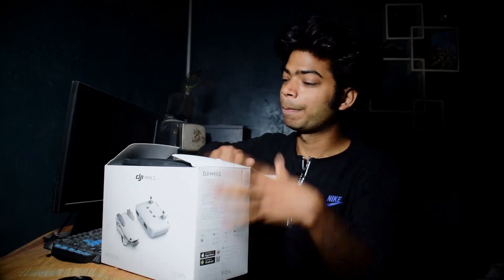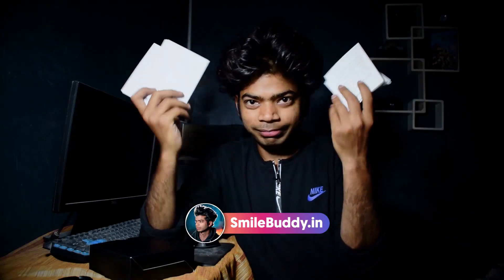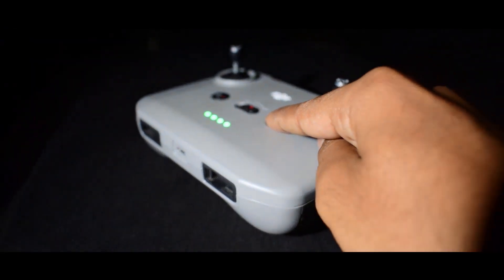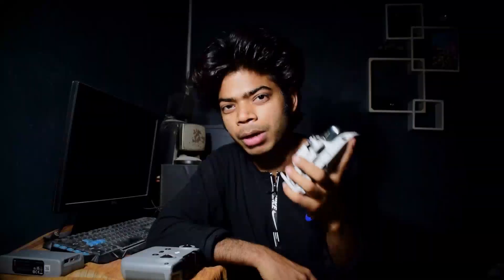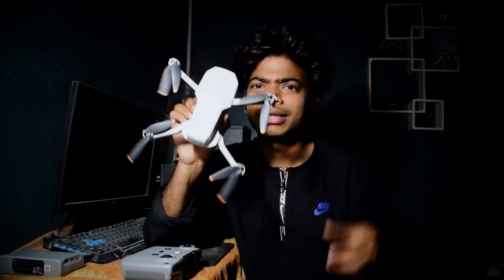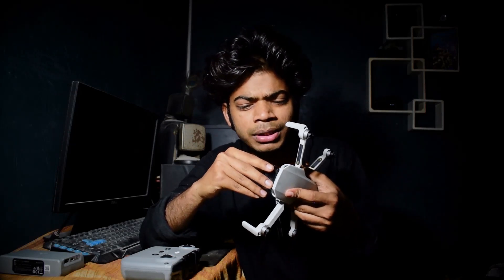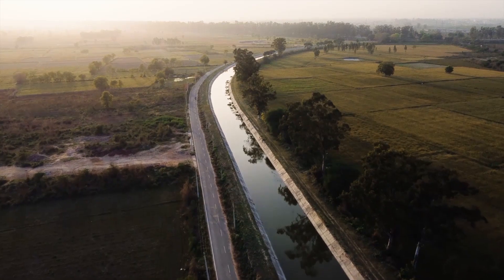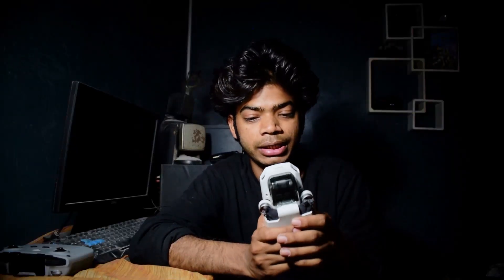DJI Mini 2 Cinematic 4K Drone || Drone Laws in India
DJI Mini 2 Drone || Drone Laws in India

Dalhousie in winters Vlog 2022
Dalhousie Khajjiar in winters 2022 - Cinematic Travel video